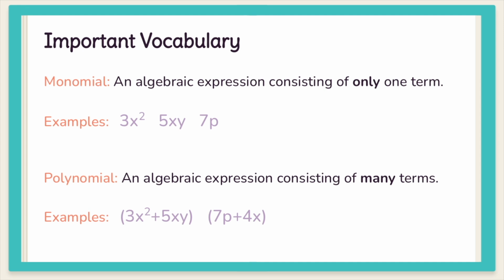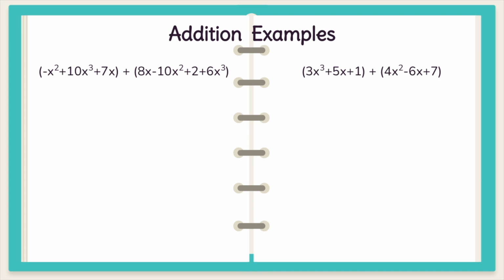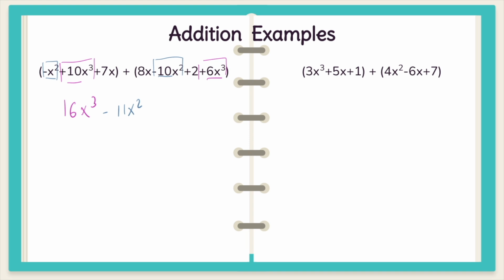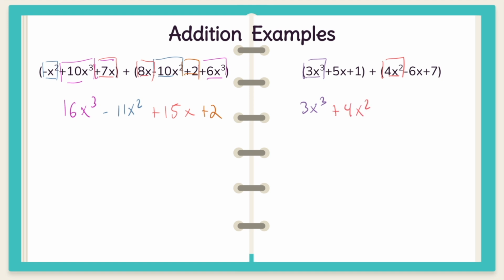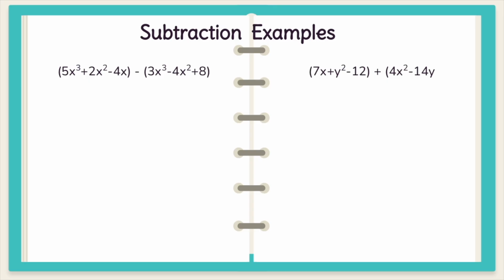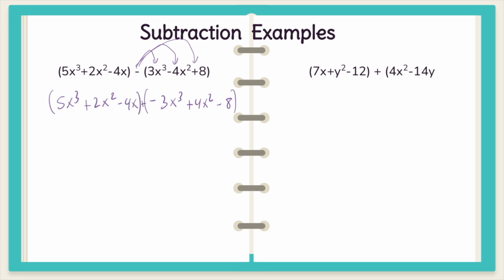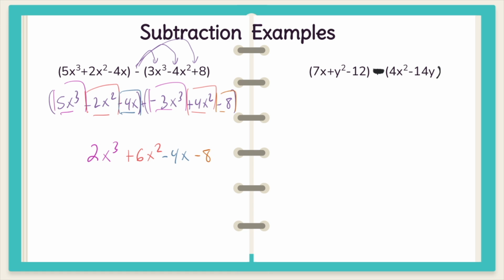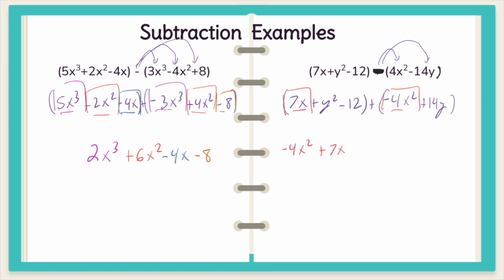Adding & Subtracting Polynomials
In this video we will learn how to add & subtract polynomials.